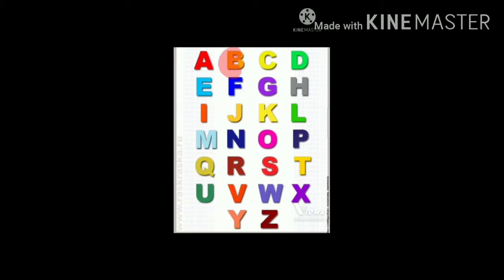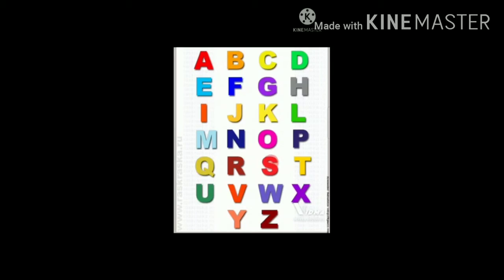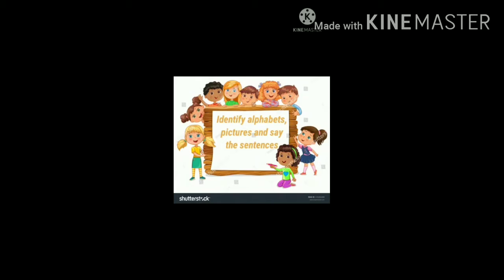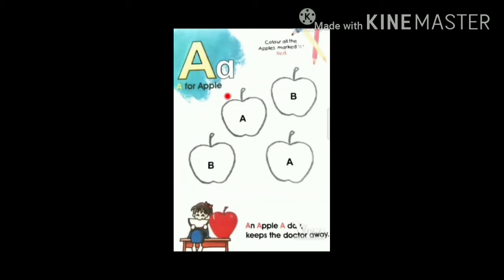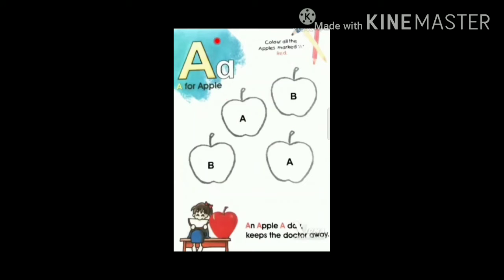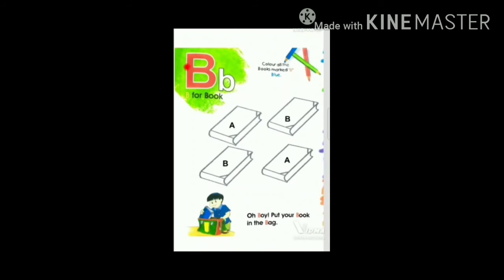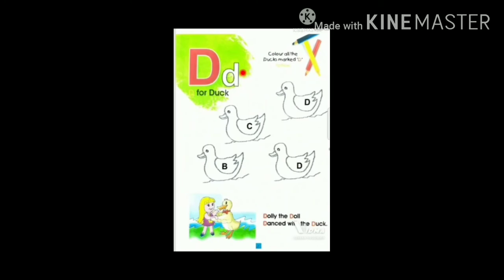NURSERY SALVIA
English Oral-Revise daily and follow the video for better learning.